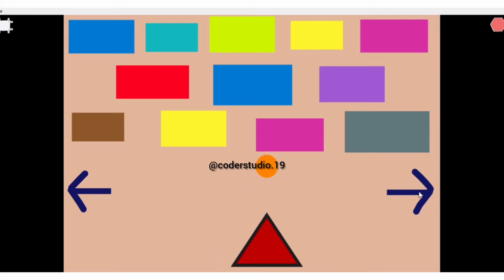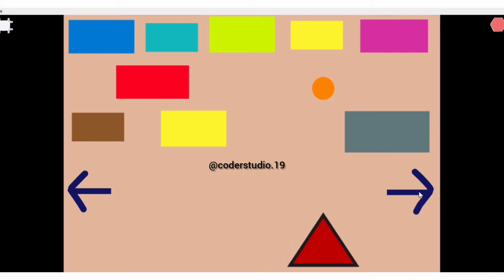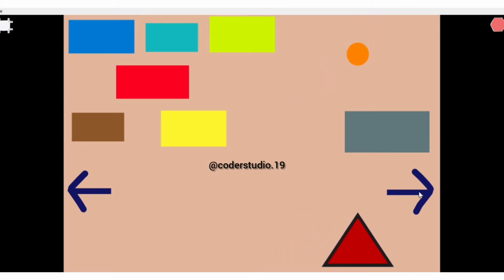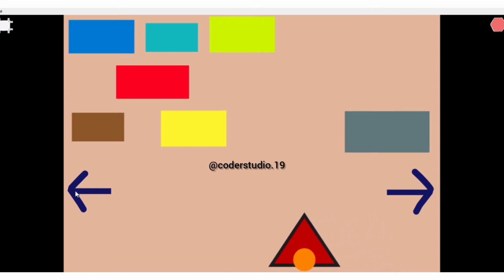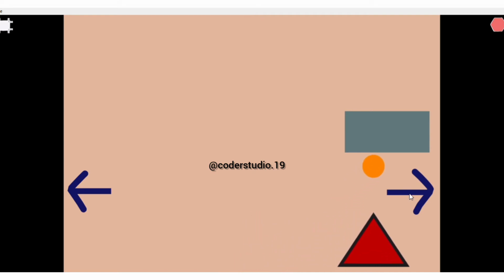Scratch Jr Tutorial #15 : Brick Breaking Game | Brick Breaker Game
I hope this video is helpful to you.
Keep following this channel for such more Tutorials.

Software - Scratch Jr.